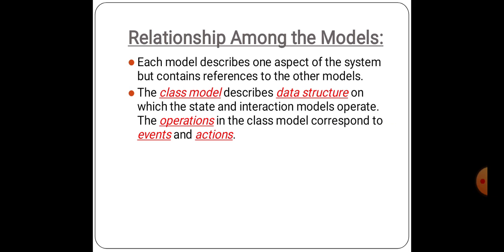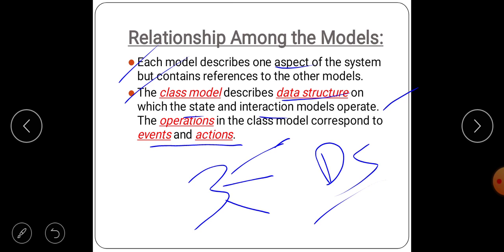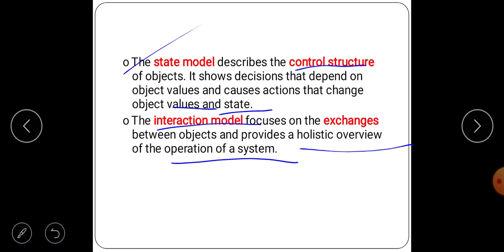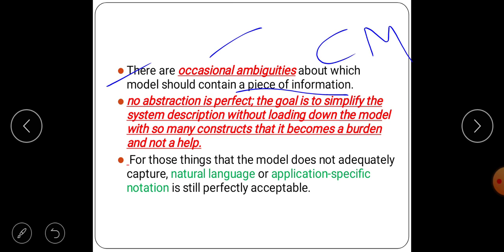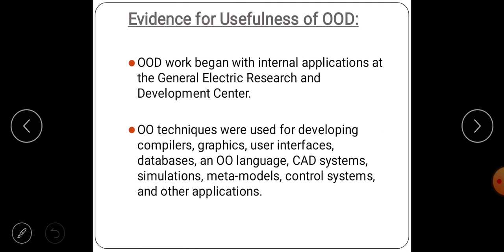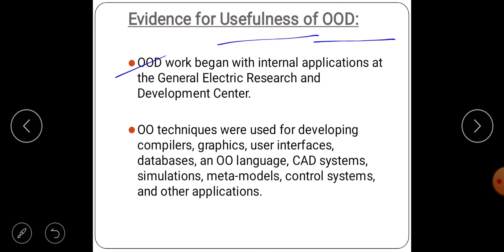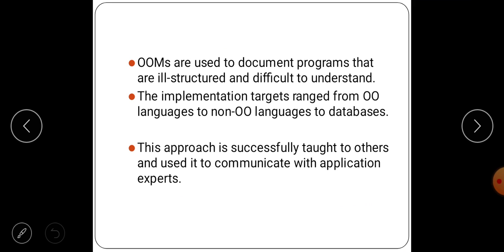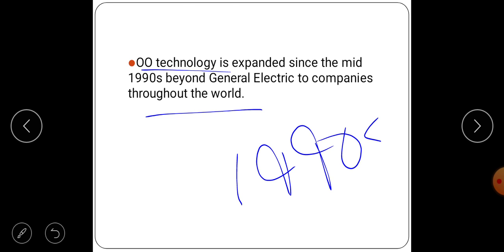SE module 2 chapter 2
Relationship amoung Models and Evidence for usefulness of OOD